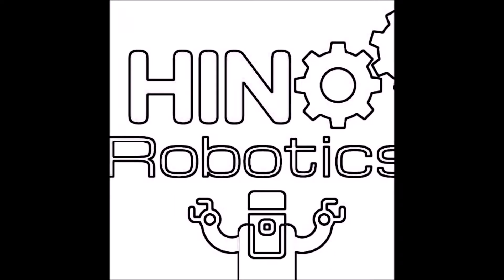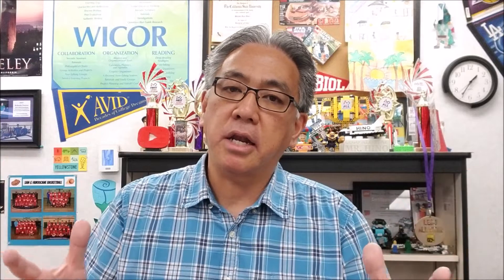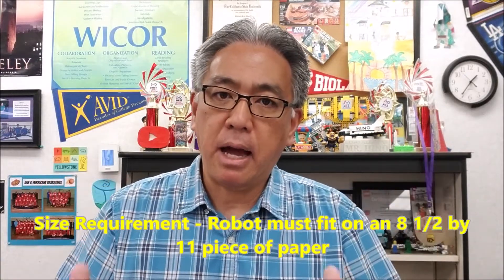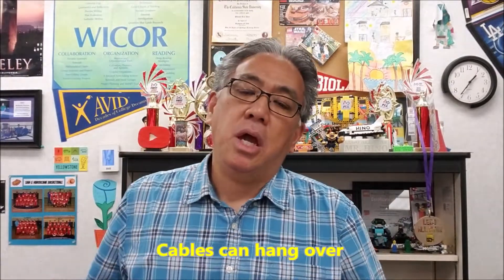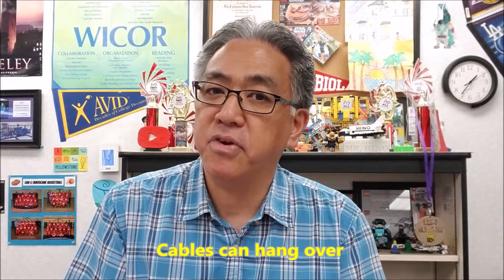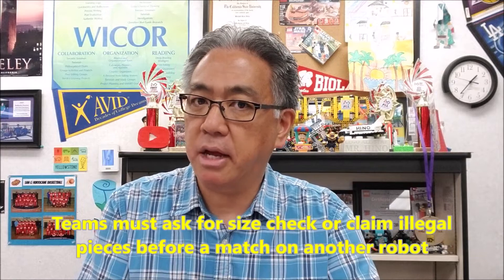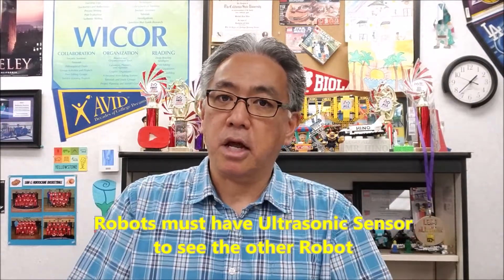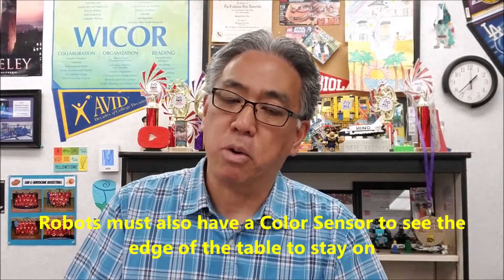"Our 2021 SUMO Bot Competition" Rules and Highlights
Hey guys!!!  Well, after not having a Sumo Bot Competition last year because of us being kept at home, we finally got to have our 2021 Sumo Bot Competiton this year!!!  This video will show you our rules and highlights from this epic competition!!!